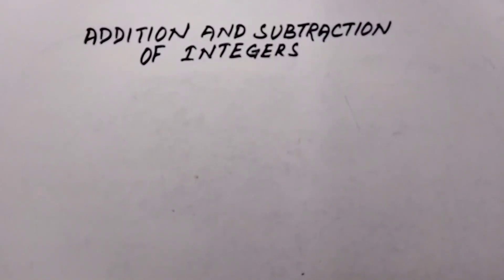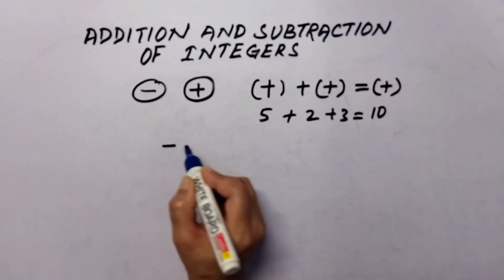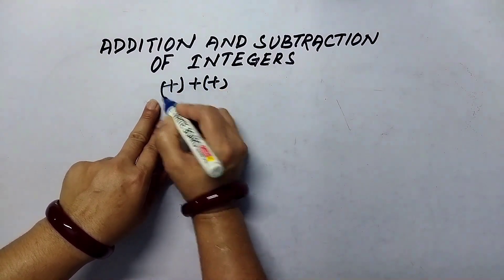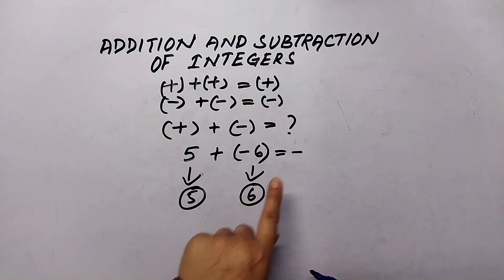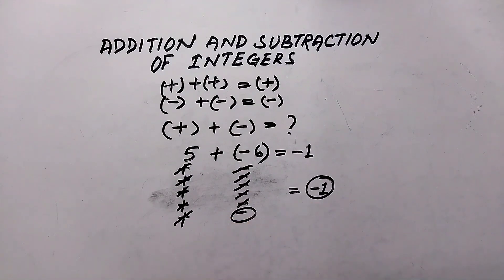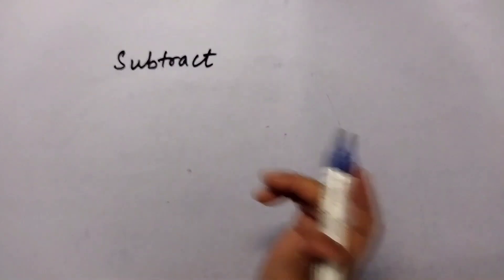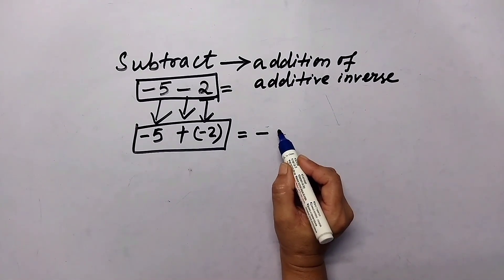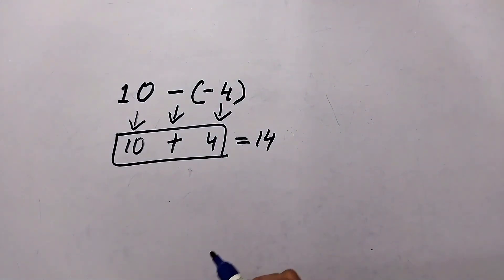Addition and subtraction of Integers class -7